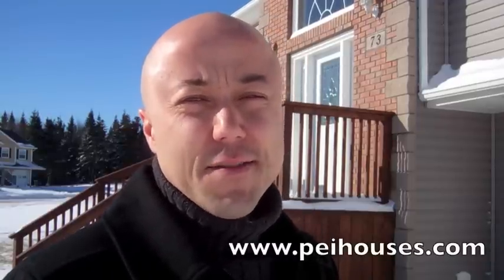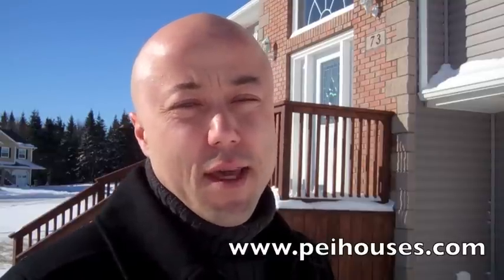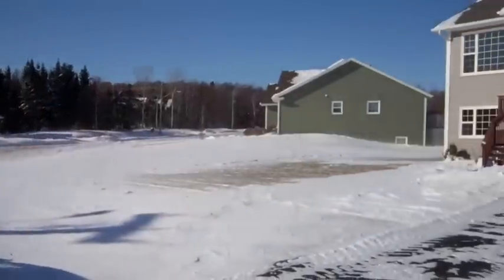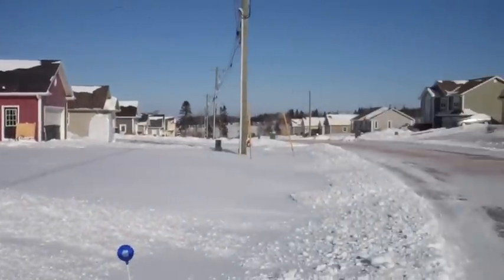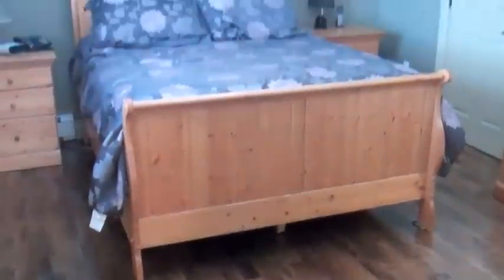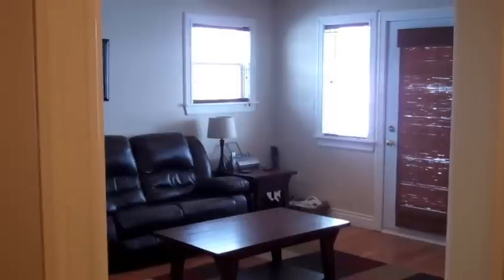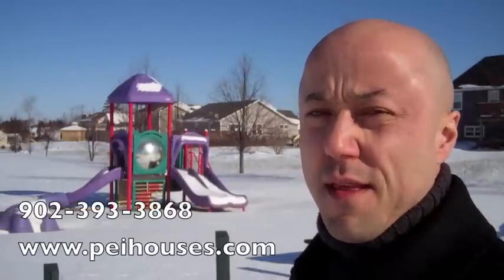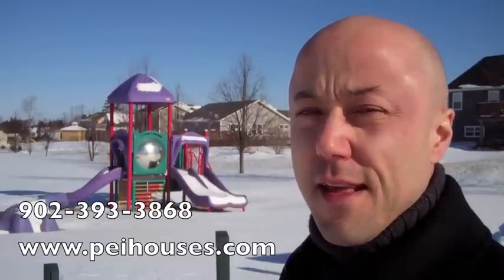73 Bonavista Avenue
73 Bonavista Avenue. Spacious 3+1 BR, 3 BTH home with double garage cathedral ceilings and two sided fireplace in sot after Stratford location. Main Level: open kitchen dining area with electric fireplace, cathedral ceiling and deck access; living room with electric fireplace and cathedral ceiling; master bedroom with walk in closet and 3 pc en-suite bath; main 4 piece bath and 2 additional bedrooms. Lower Level: Large 4th bedroom; rec room with deck and backyard access; 3 pc bath with laundry; double garage with workspace and utility room, and Backyard access. Impressive entry area with ample closet space. Large lot overlooks Kinlock park area, a rare find.